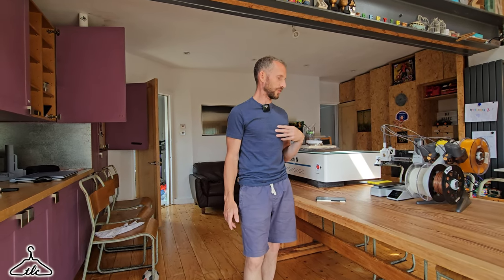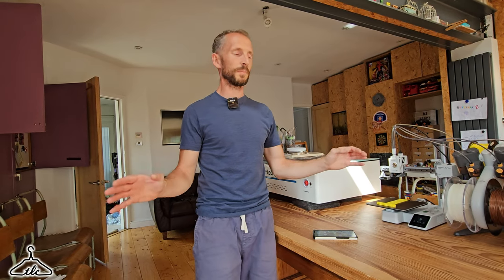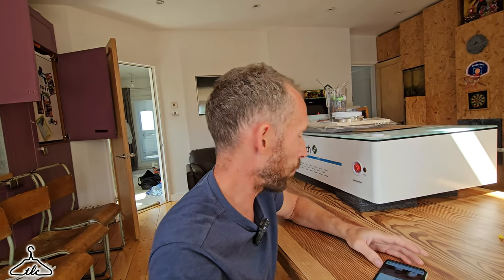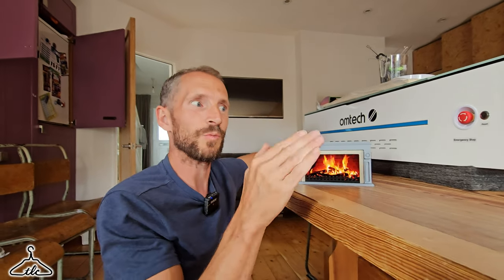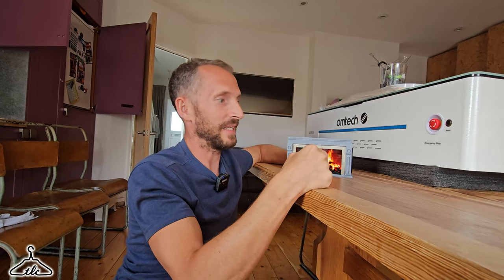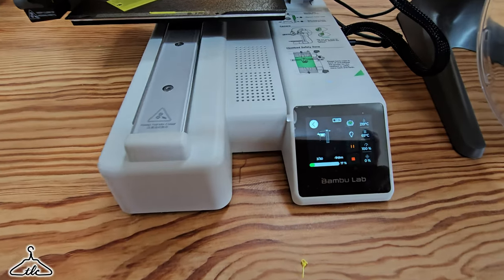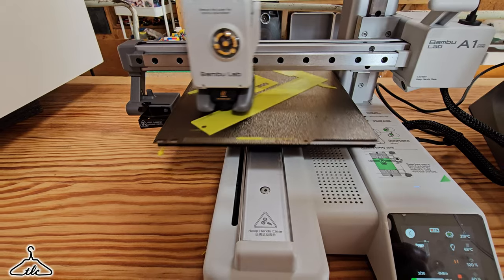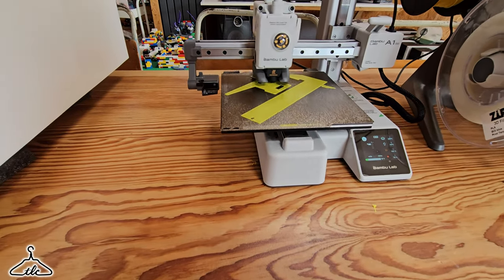Making WOODWORKING TOOLS On a 3d Printer - The BAMBU LAB A1 MINI Is Errr...Bloody Amazing (& Cheap)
Learn & Create Woodworking Made Easy - A New Approach To Woodworking.

I  make woodworking tools using a 3d printer.
This video is about showing you how brilliant BAMBU LAB 3d printers really are, because they are ridiculously amazingly BRILLIANT!
I use the A1 mini to make some cool and usefull woodworking hand tools.

I hope you find it educational and I hope you enjoy!

If you did enjoy this video or my content as a whole, please, please, do consider becoming a YouTube member or a patreon member to support my work here on my channel.
This will allow me to keep investing in the channel and create more educational woodworking content

As you may know, my Joinery business making Bespoke Fitted Furniture (The London Craftsman) is my main job.
It takes alot of effort to plan, film, make and edit each and every video (as I do it all on my own), giving away everything I know and have worked for over the last +25 years, for free.

I will be happy to help and answer any queries and questions you may have, and as many as you have.

Ryan Cooper

LINKS TO TOOLS, MATERIALS & WEBSITE USED IN THE VIDEO OR PREVIOUS:

If you buy through this, I will earn a small amount of commision.
If you do, I thank you massively!

SPRAY EQUIPMENT

TWIN SLOT SHELVING UPRIGHTS
TWIN SLOT SHELVING BRACKETS 10 PACK (370MM)
PIPE INSULATION (TO PROTECT SHELVING BRACKETS)
400MM ADJ SPEED EXTRACTOR FANS

CHINA TOOLS

200MM CARPENTERS SQUARE
300MM PRECISION SQUARE
300MM ANGLE T SQUARE
600mm ROOFING/CARPENTER SQAURE

TREND TOOLS

1.6MM RADIUS - MICRO ROUND CUTTER FOR 1/4" ROUTER TRIMMER
MAKITA ROUTER TRIMMER
35MM HINGE CUTTER
250mm TREND 48T BLADE